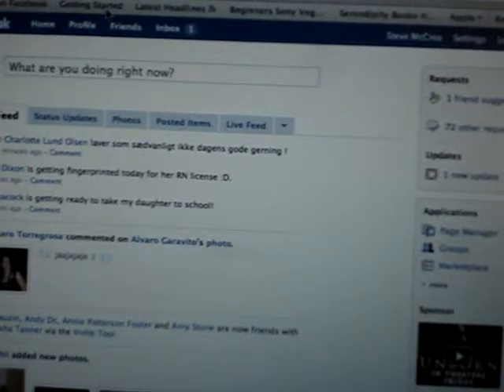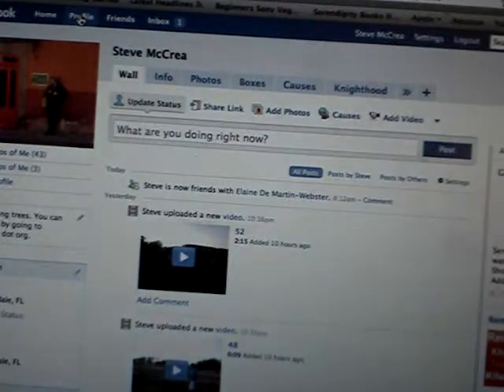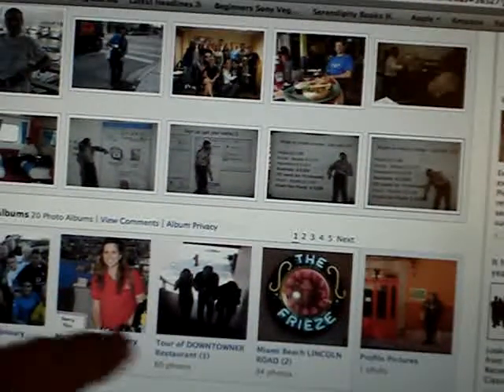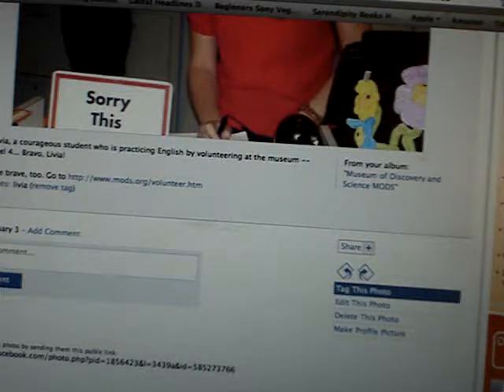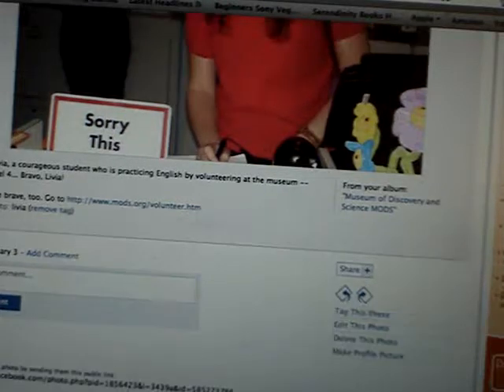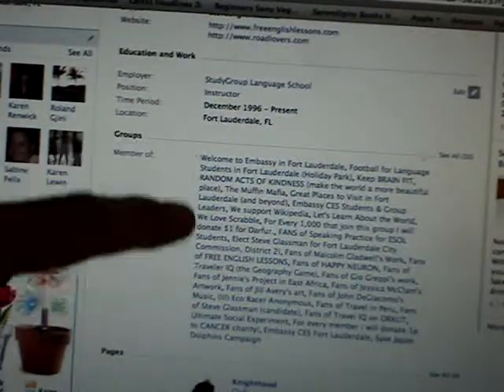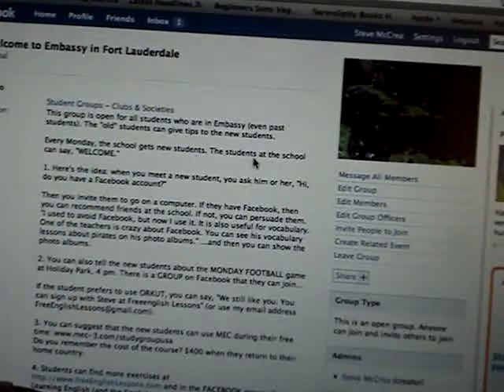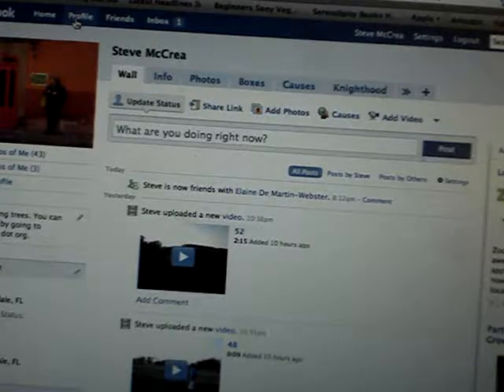Facebook for ESOL Classes (2) by Steve McCrea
This is NOT a powerpoint presentation.  It is REAL, hands-on use of Facebook.  I used to use DVDs and CDs in my classes -- and you see the duplicators in this video.  This is PART 2.